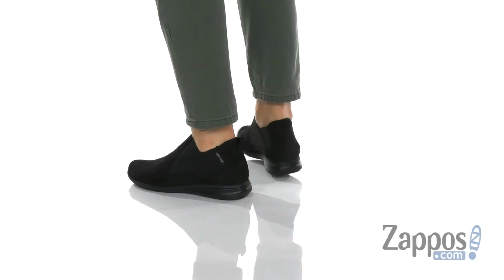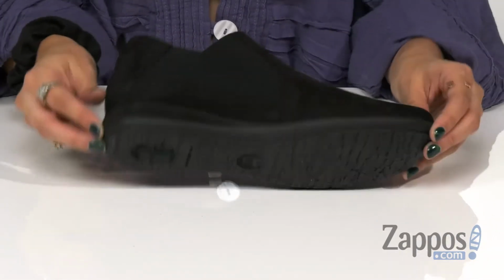Mephisto Nellie SKU: 9282540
The Mephisto&reg; Nellie is a modern blend of ankle boot and shoe offering a subtly elegant look.
Nubuck or metallic nubuck leather upper.
Easy slip-on design with dual goring at the sides.
Breathable leather linings.
The removable footbed with integrated SOFT-AIR TECHNOLOGY reduces hard impacts to a minimum and ensures soft, stress-free walking.
Durable rubber outsole.
Made in France.

Product measurements were taken using size 37 (US Women's 7), width B - Medium. Please note that measurements may vary by size.